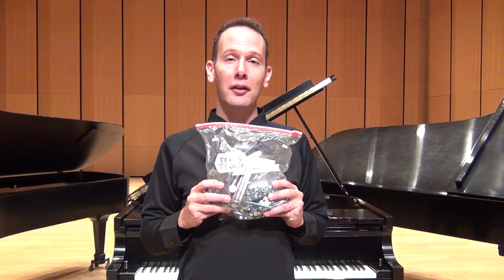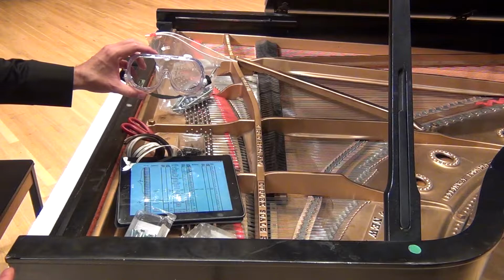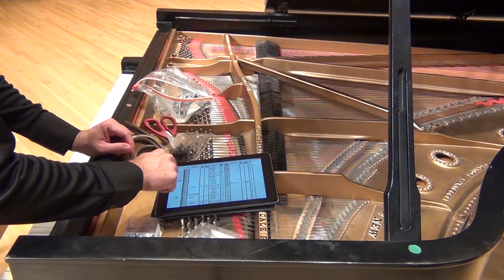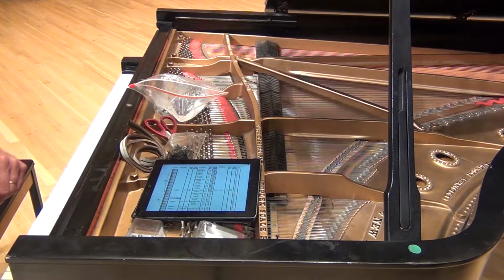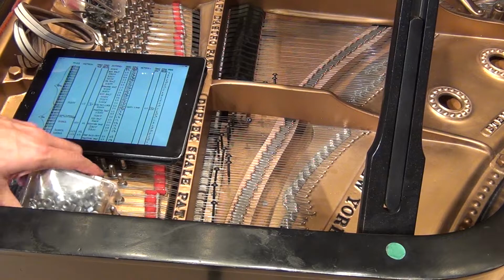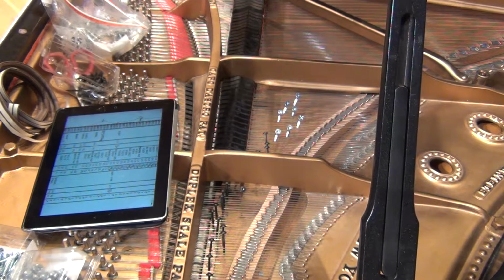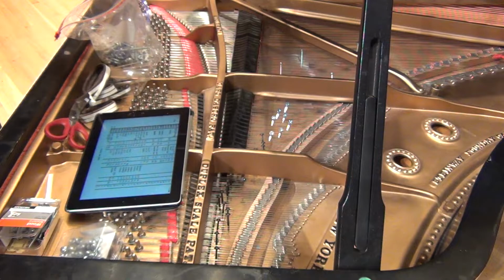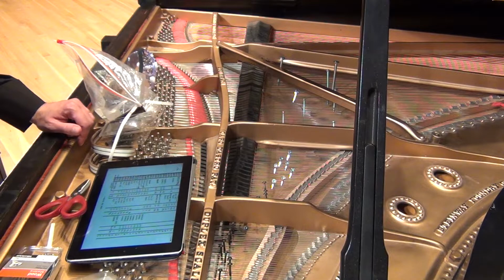Assembling Cage: An Instructional Guide to the Sonatas and Interludes for Prepared Piano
Presentation for the Encuentra de Pianistas Costa Rica 2022.

Abstract:

Weirdly wonderful and hauntingly beautiful, John Cage’s Sonatas and Interludes for Prepared Piano are a milestone of the 20th century piano repertoire. Not only did Cage re-invent the piano into what resembles a percussion orchestra or gamelan, but he also discovered a new sound world that inspired later composers to follow his creative vision. However, substantial challenges exist in mounting a performance of this singular work. Primarily, the performer must navigate the extensive preparations that Cage stipulated – in total, over a hundred screws, bolts, pieces of rubber, nuts, and wood must be placed in precise locations inside the instrument to produce Cage’s desired effect. This lecture-recital will present a workshop of how to prepare the piano (including the precise types of materials needed and how to safely insert and remove the preparations from the strings) and discuss the issue of performance practice in this complicated work. Following this, the artist will perform a suite of the Sonatas and Interludes to conclude the presentation, preceded by Cage's most iconic work, 4'33".